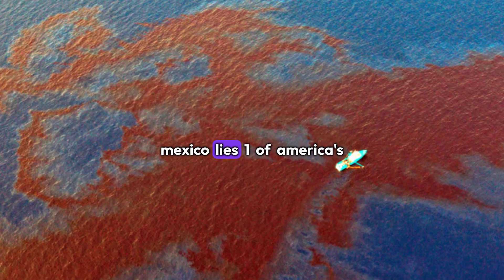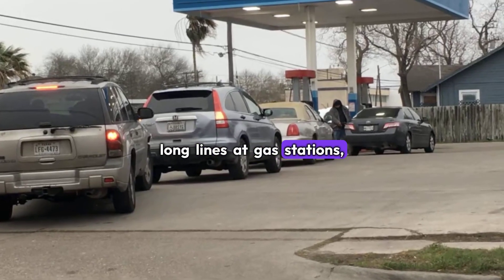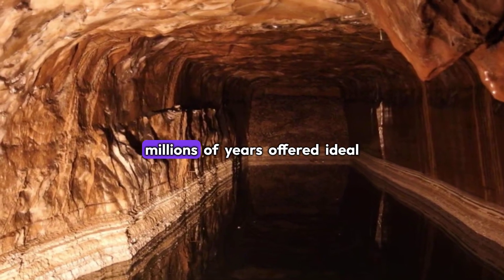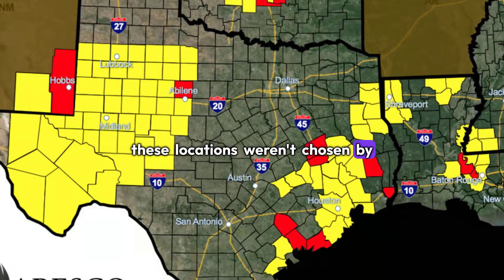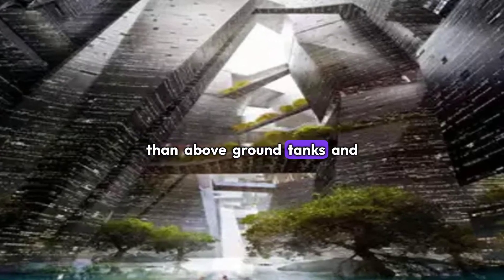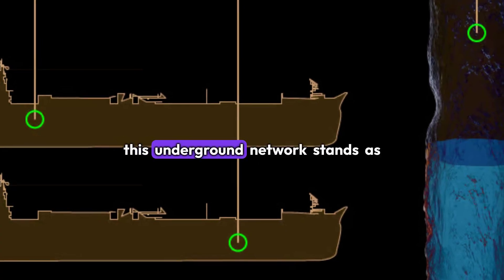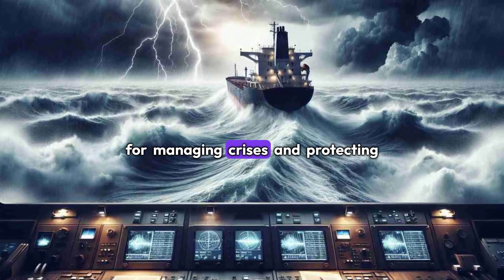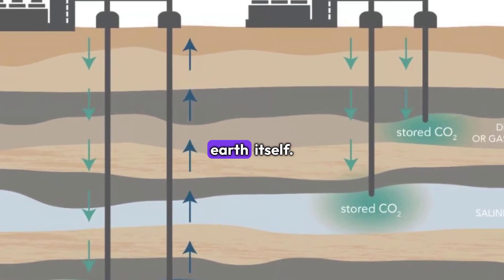The US Secret Oil Reserve: 372 Million Barrels Hidden in the Gulf of Mexico! Secret Underground Oil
Did you know the United States has a massive hidden oil reserve beneath the Gulf of Mexico? With 372 million barrels stored deep in the seabed, this Strategic Petroleum Reserve could be a game-changer during an energy crisis! 🚨
Exploring the Strategic Petroleum Reserve's massive underground salt caverns that protect US energy security.

Key points:
00:00:00 - Oil crisis origins
00:00:27 - Strategic Petroleum Reserve creation
00:01:15 - Gulf Coast salt cavern storage
00:02:30 - Engineering marvel of oil storage
00:03:45 - Global crisis response mechanism
00:04:30 - Salt cavern preservation benefits

In this video, we dive into:

Why the Gulf of Mexico was chosen as the perfect location for this massive oil reserve.

How the US government uses underground salt caverns to store oil at a fraction of the cost.

The history of the reserve, from the 1970s oil crisis to its role in stabilizing global energy prices today.

What this means for energy security and how it could protect Americans from future price spikes.

Whether you're curious about energy policy, national security, or just love learning fascinating facts, this video has it all!